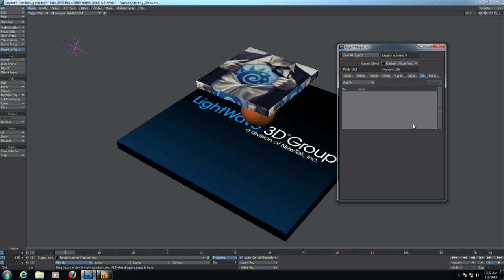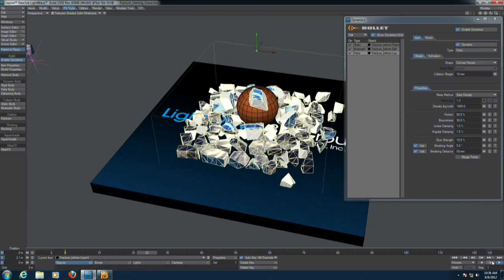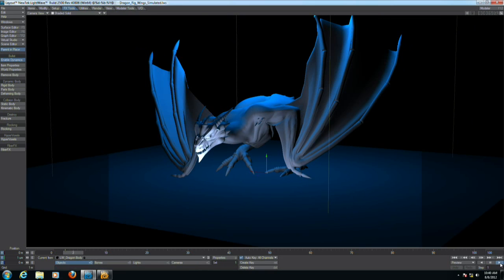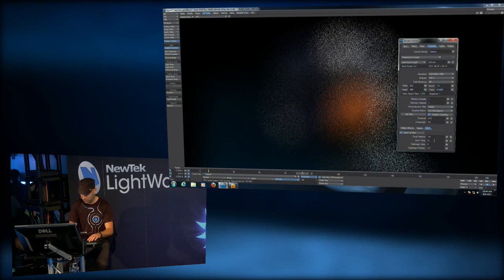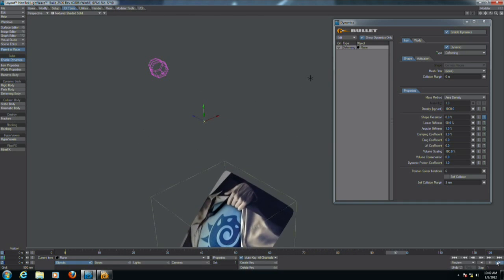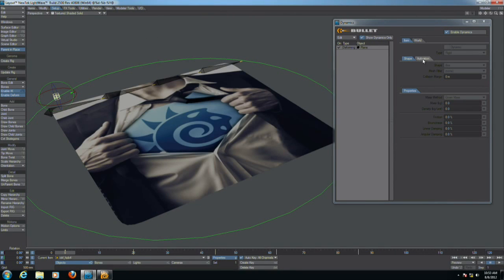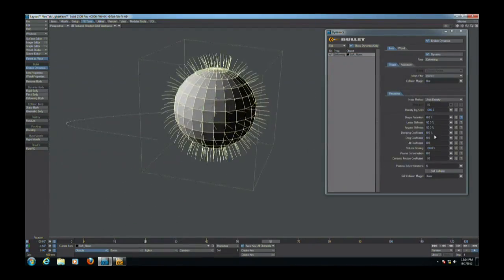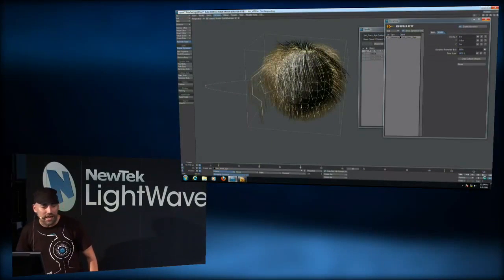LightWave 11.5 - Soft Body / Cloth Dynamics (Bullet Dynamics)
Bullet Dynamics in LightWave 11.5 is now faster and more robust. In addition, new functionality has also been added, including:

Soft Body / Cloth Dynamics
11.5 continues the development of Bullet in LightWave to include soft body dynamics. You can now create soft body effects such as cloth, rubber, jelly or other deforming properties with the same ease of use as you have come to expect from the rigid body simulations in LightWave 11.

Bone Support
Bullet meshes are now reactive to bone deformation. Animated characters can have dynamics-based clothing all working seamlessly with IK controlled deformations.

Wind Forces
To take advantage of the new soft body / cloth feature, a wind force has been added to allow flowing fabric effect - such as flags blowing in the wind.